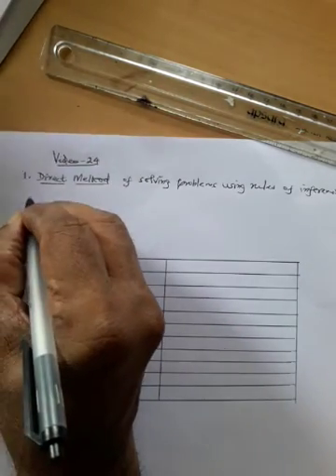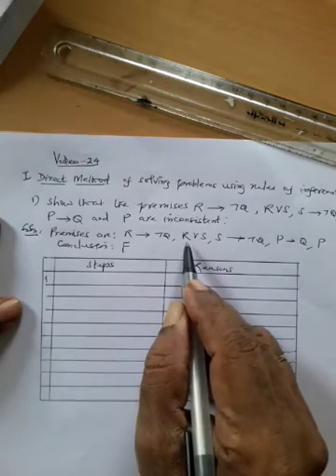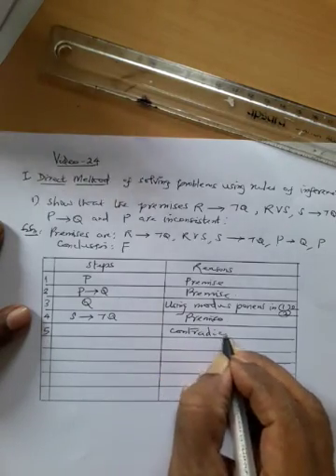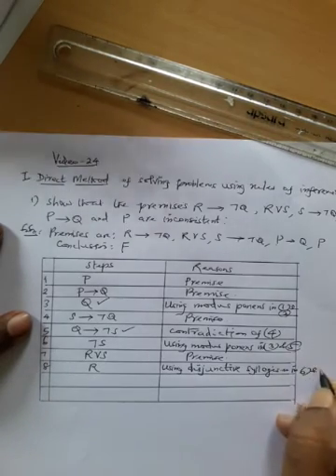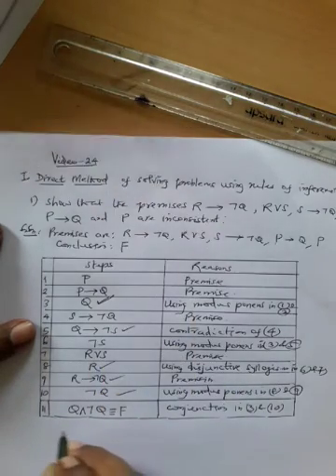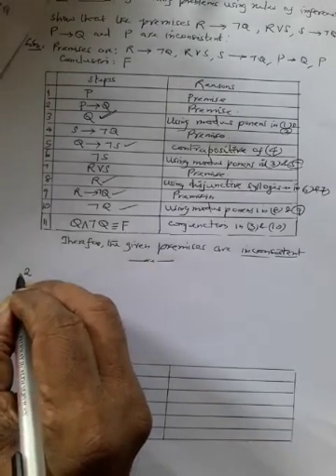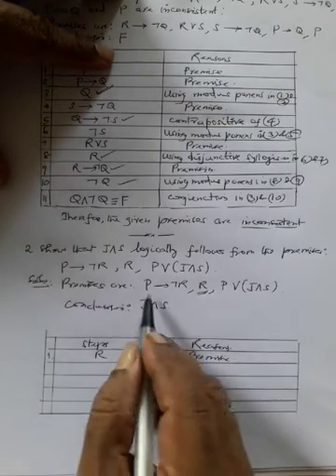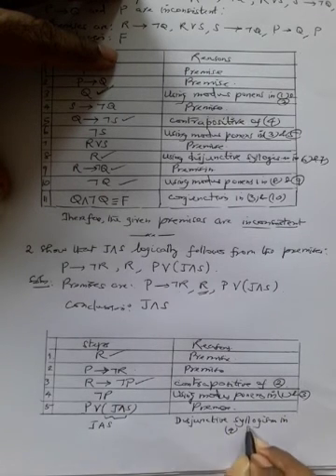Mathematical Logic | Part 24